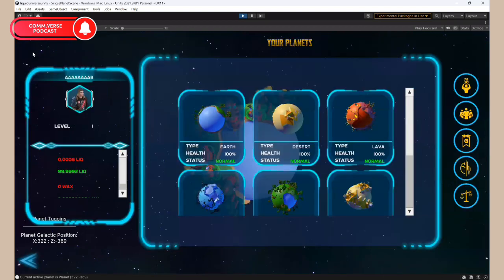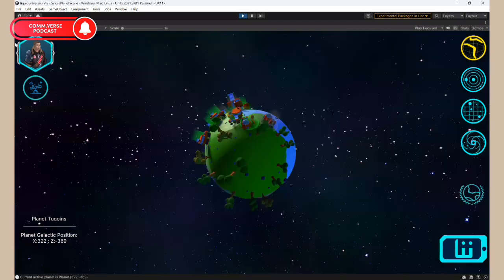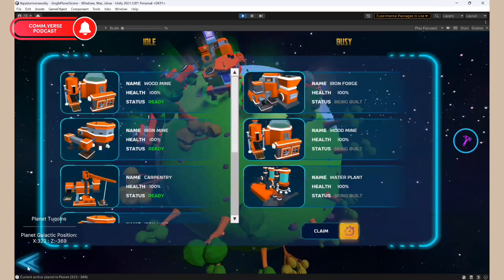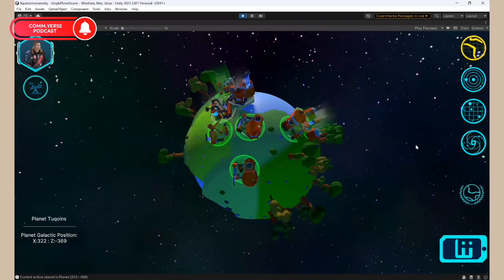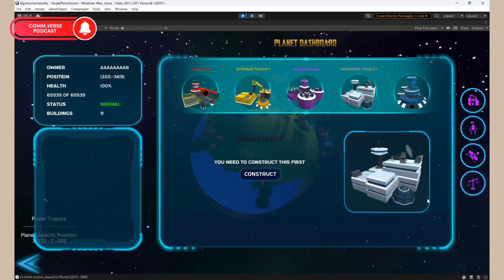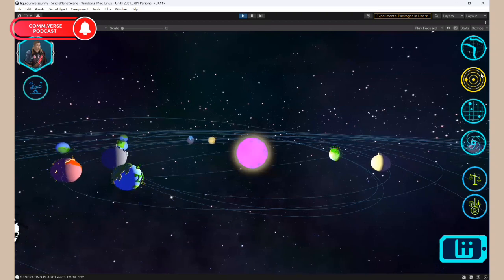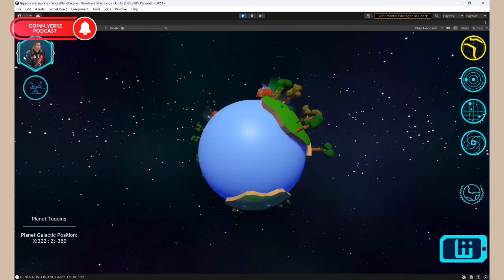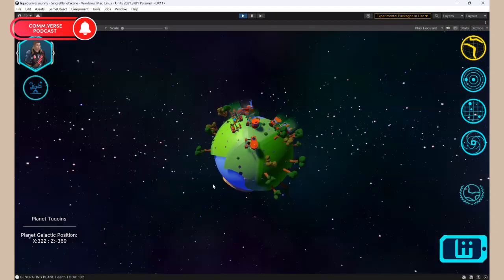Web 3 Game development.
In this episode, Evans, a very good game developer, talks about everything web3 game development, what you need to know if you're getting started with game development, or if you're curious about improving your skills.
Here are the links you need :
2. Build your WEB 3 game
4. Getting started with unity